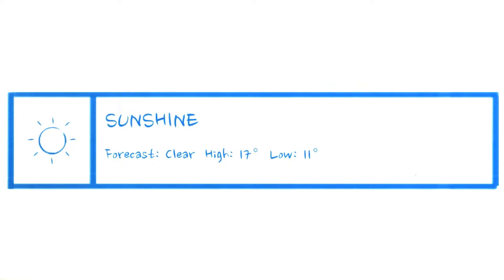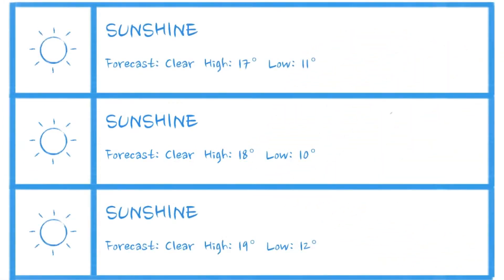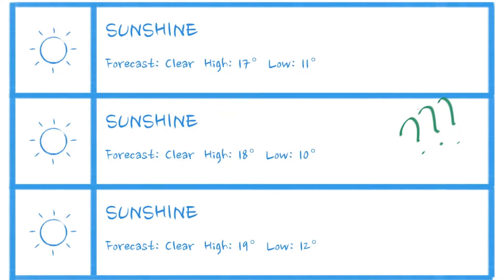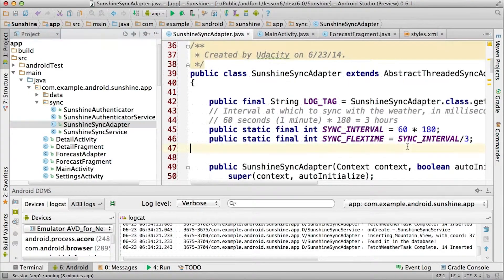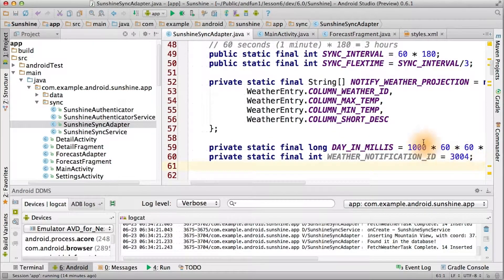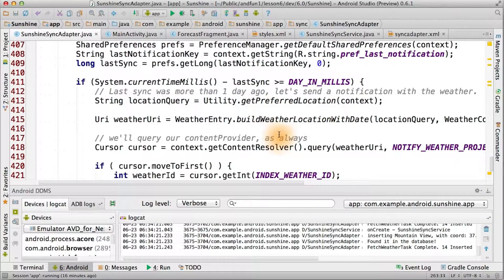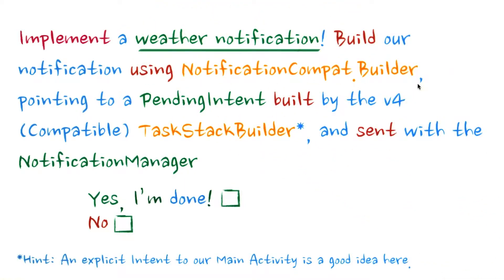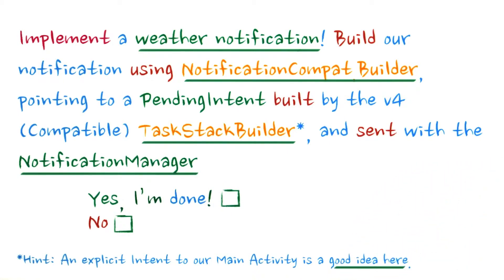Notifications - Developing Android Apps